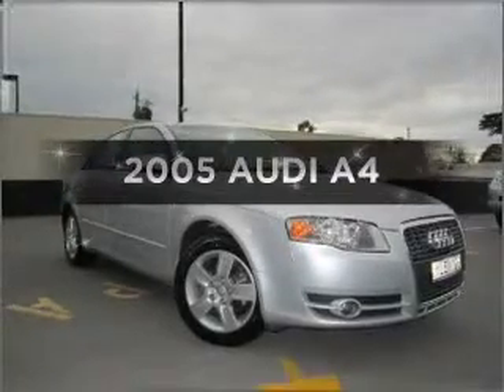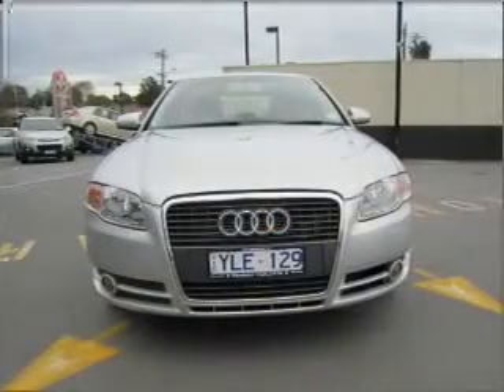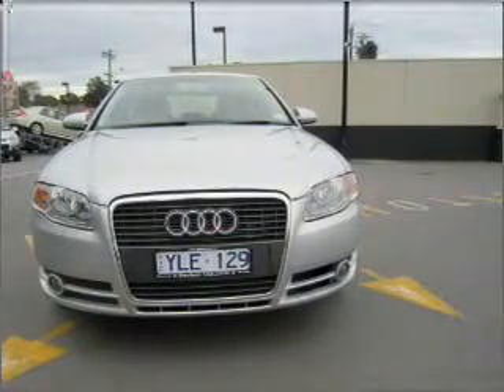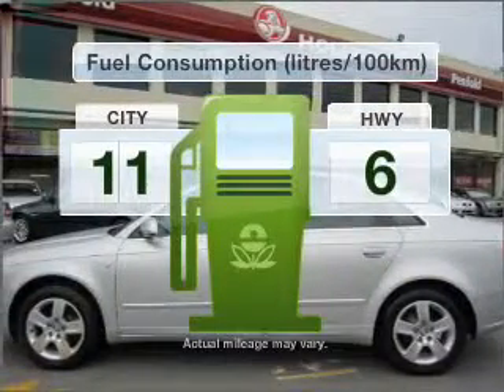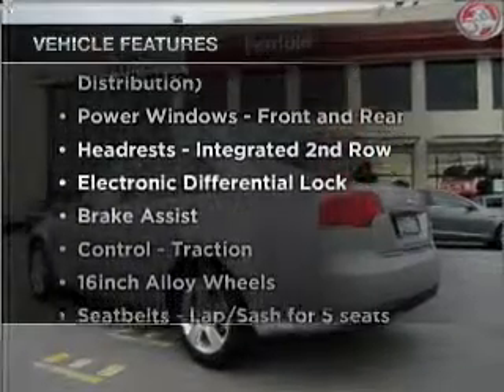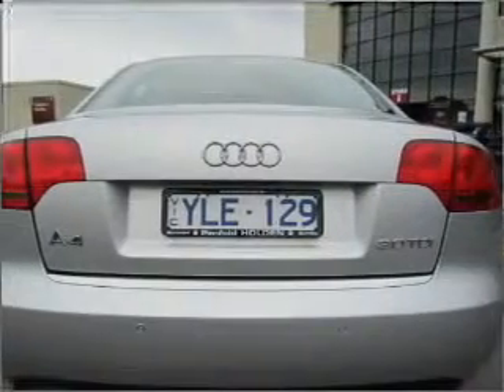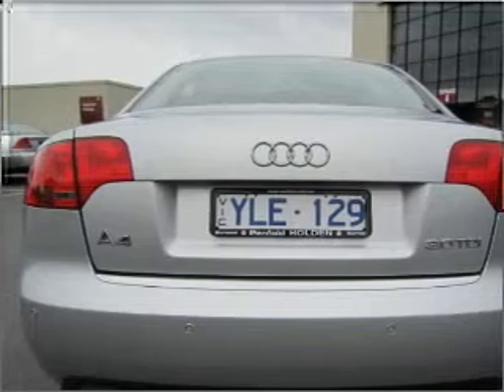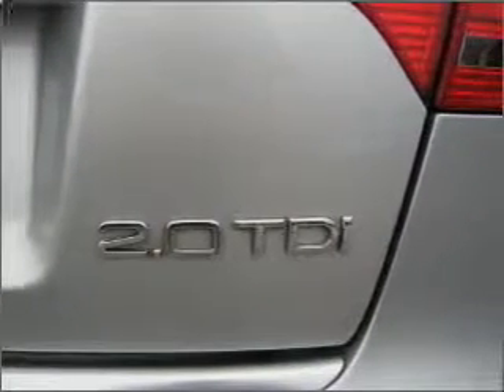2005 AUDI A4 - Burwood VIC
2005 AUDI A4 2 litre Constantly Variable Transmission Sedan LIGHT SILVER Exterior.